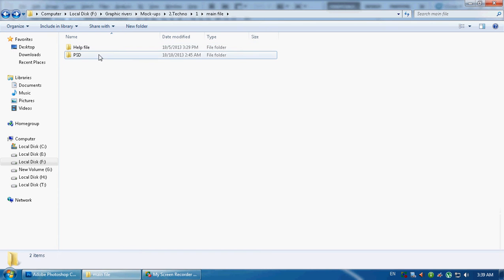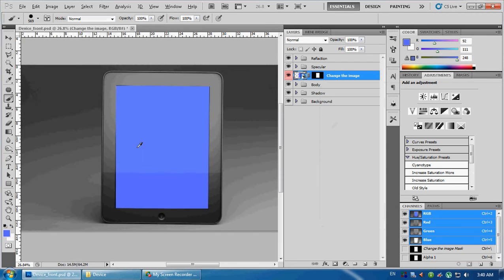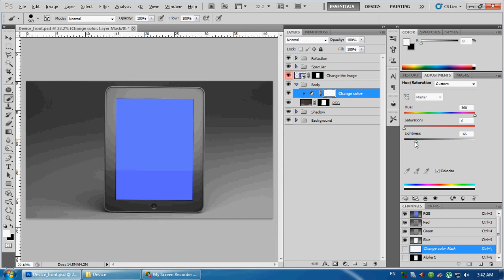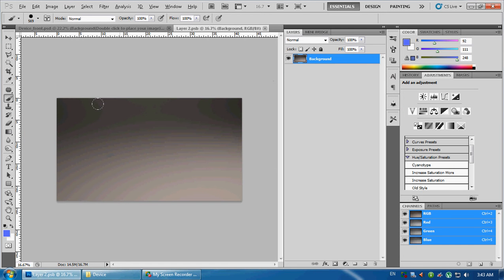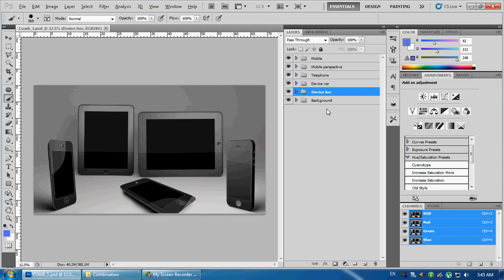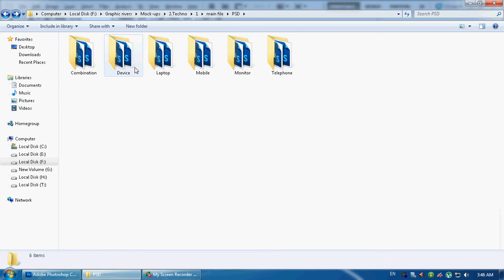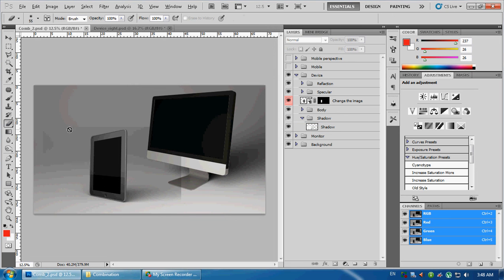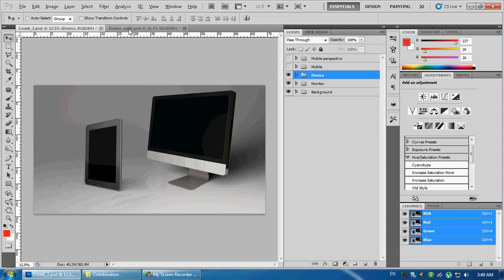Realistic Responsice Mock Up Pack-Video tutorial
Video tutorial how to work with the project